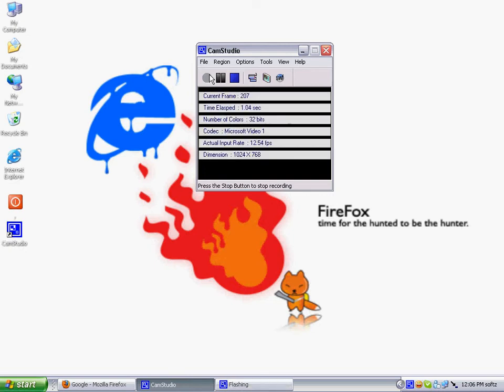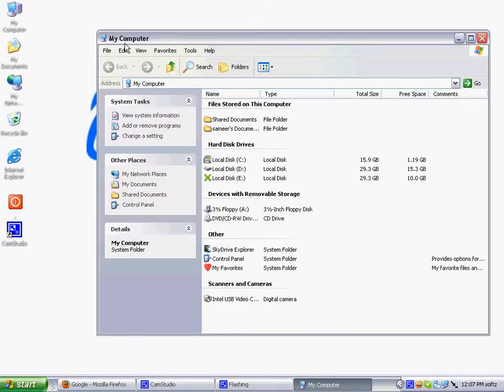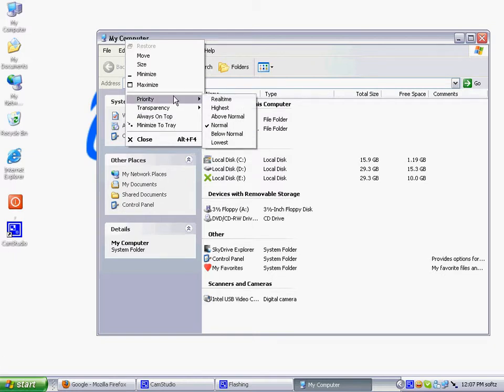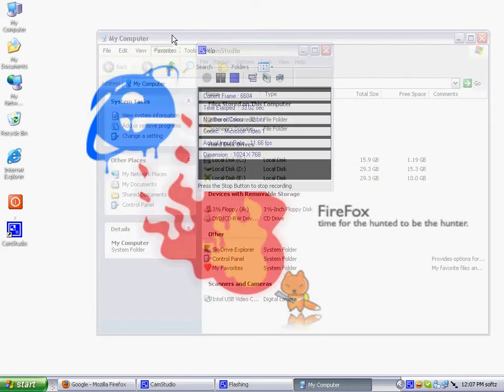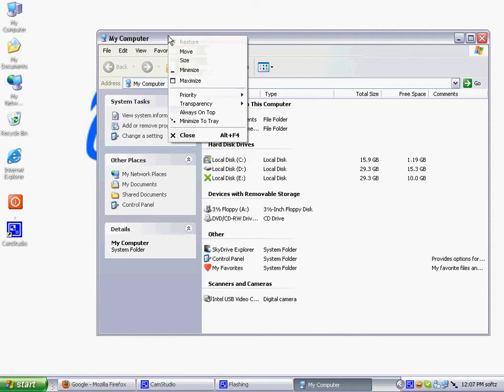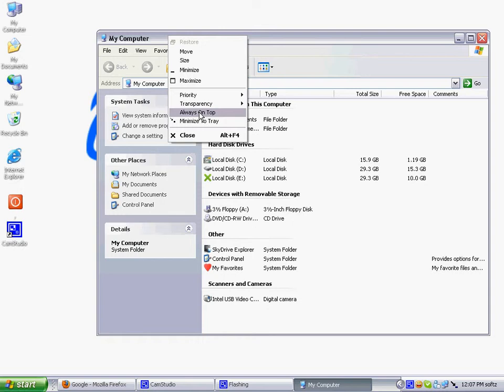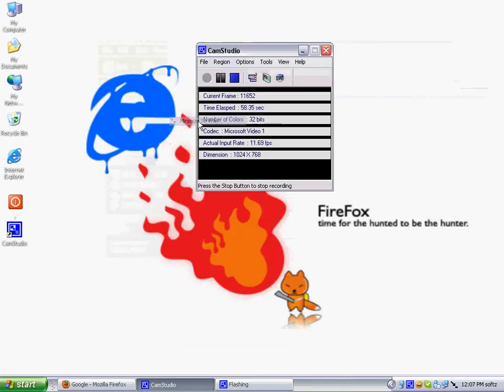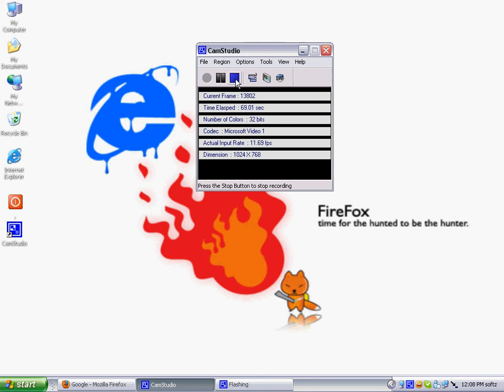Power menu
it software give  some additional features when you right click on the application bar